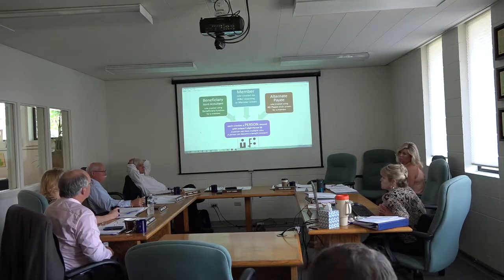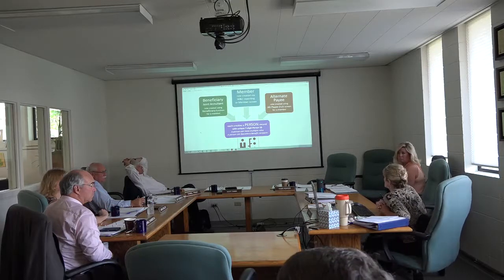August 4, 2017 TRS Board meeting - Part 2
Agenda topics:
~ M-Trust system features
~ Strategic planning (session 1)